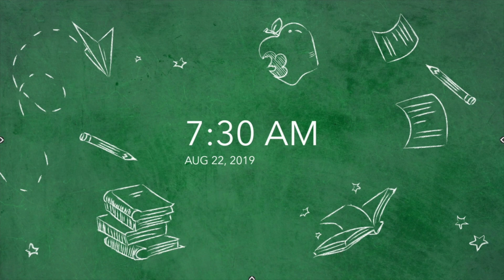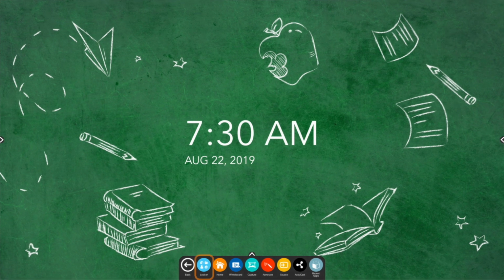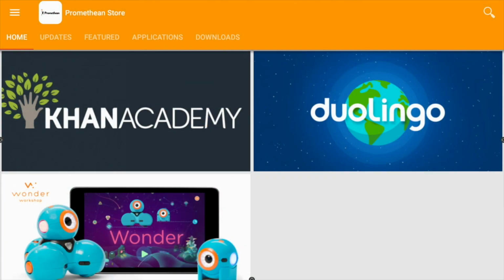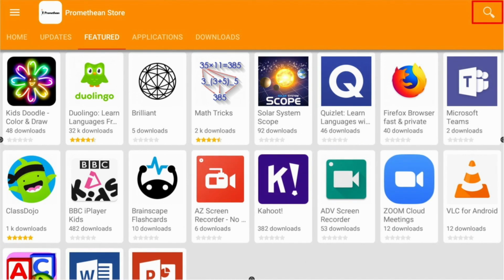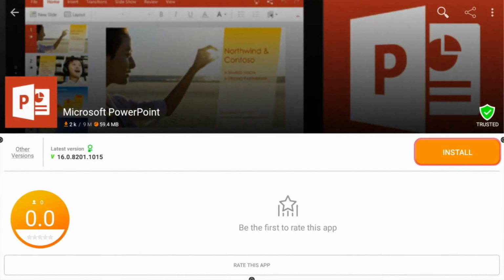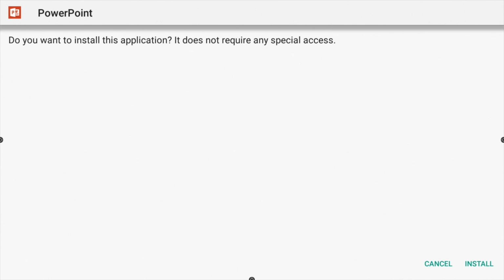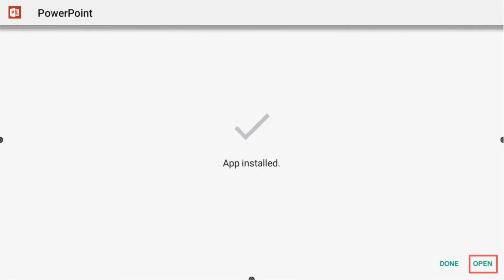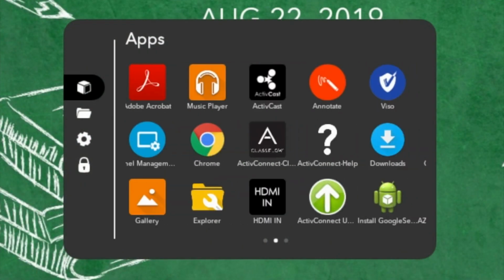Installing Apps from the Promethean Store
Learn how to locate, download, and install apps from the Promethean App store.